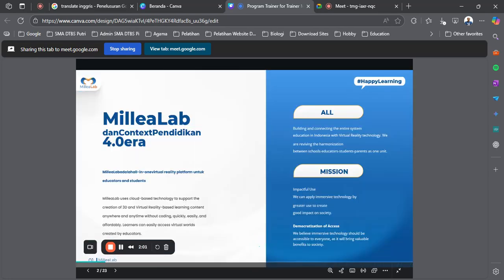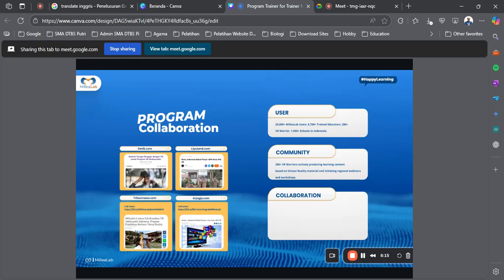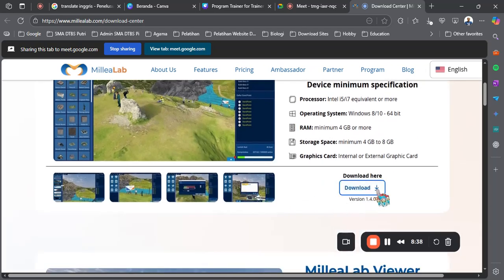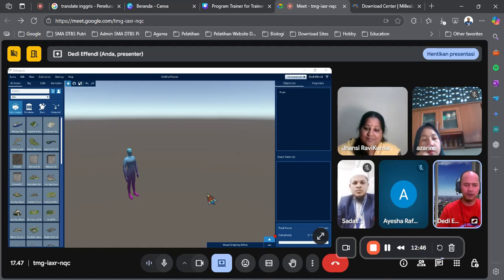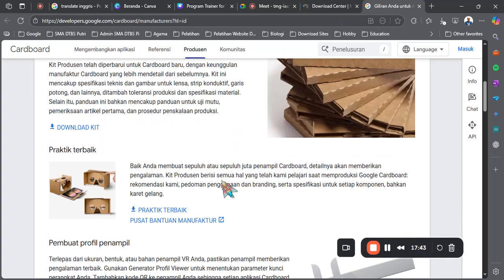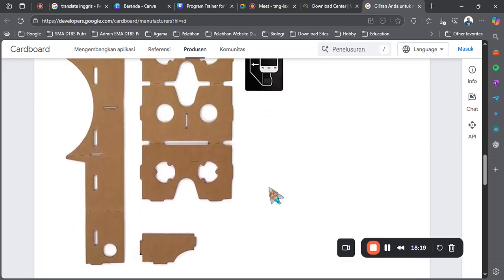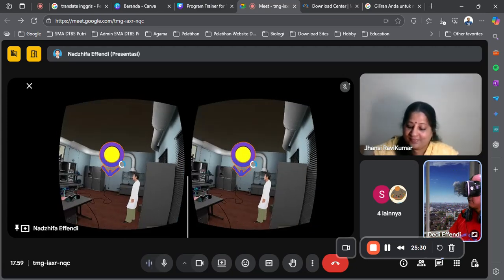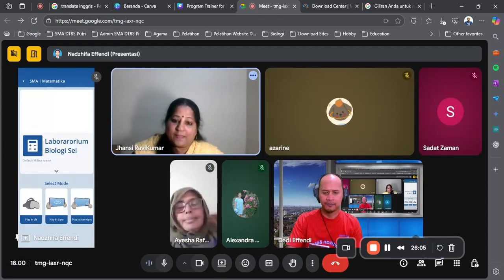📱 Exploring Virtual Reality in Education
Hosted by: Tr @Dedi Effendi  Sir, Indonesia

Today, we enjoyed a wonderful VR session. We travelled to Pattaya and saw the Statue of Liberty. Enjoyed prehistoric time.It was a fun learning experience!

Special thanks to the amazing teachers:

• Ambassador Tr. @Nasim Educator BD Sir – Bangladesh
• Tr. @~Osh.gallery  – Indonesia
• Tr. @~Alexandra Ziborova  – Russia
• Tr. @~Ayesha Rafeek  – Sri Lanka
• Tr. @~143_Nazmul Haque Sir– Bangladesh
• Tr. Mustaq Ali – Bangladesh

We are happy that we can create lessons easily for our students through VR.

🌍 Reminder Session 🌍
Join us for an exciting project:
Exploring Augmented Reality & Virtual Reality (AR/VR) in Education

This is my video using the VR.
So for preparing our meeting please download the software and the app for creating this.
You dont have VR Tool Kit, we can use Google Cardboard download

Thank you for your time, all teacher Well and always happy with their student.
Teacher who has join :

MRS. Elsa Kenida Elsa Putri - 5:30pm
Jhansi Ravikumar - India - 4:00 PM
Md. Nasim Mia - Bangladesh - 4:30 PM
Ubaydullo Abduganiev - Uzbekistan - 3:30 PM
Raphael Alex Ombade - Tanzania - 1:30 PM